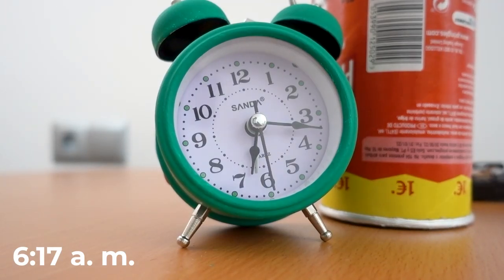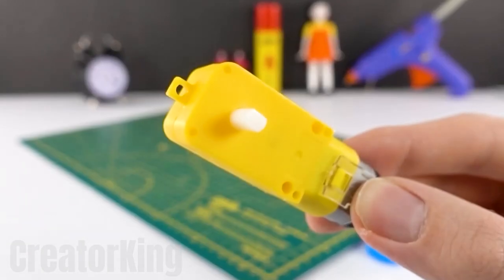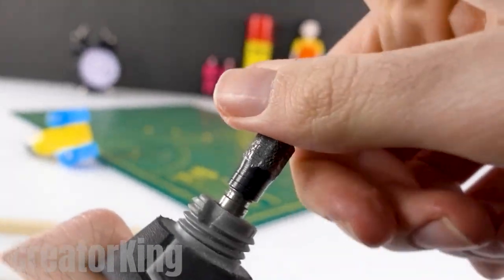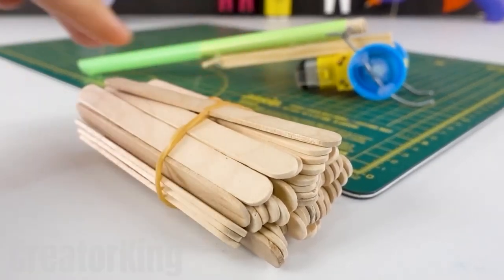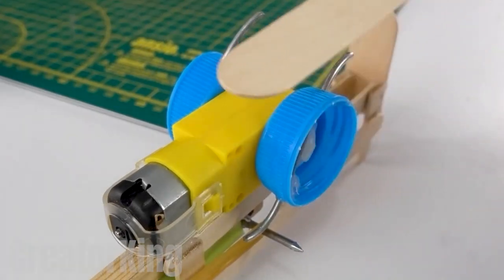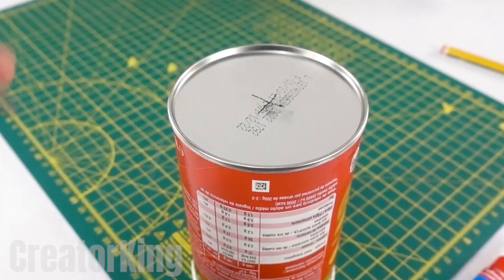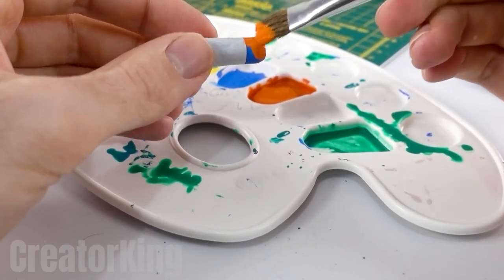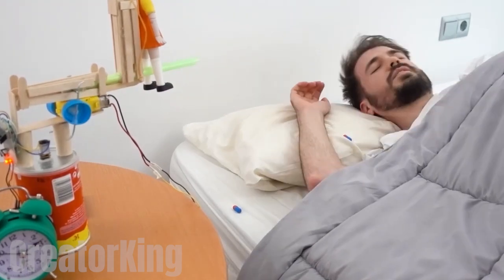I made the SQUID GAME Alarm Clock ⏲️🔫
Hello friends, in today's tutorial we will learn how to make and make the squid game alarm clock. A great idea not to fall asleep. I hope you like this ingenious homemade invention with materials that are easy to find at home. In my channel you have more home experiments.